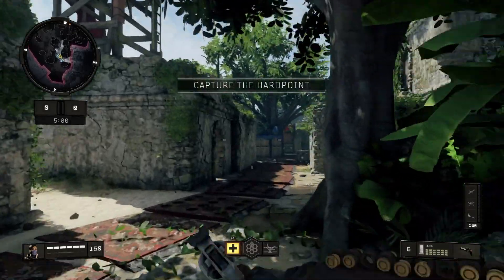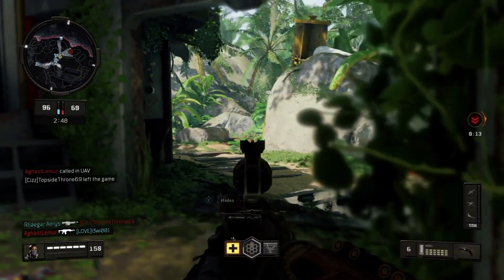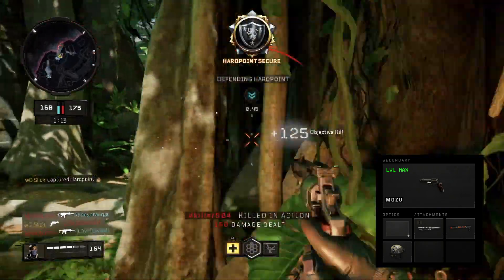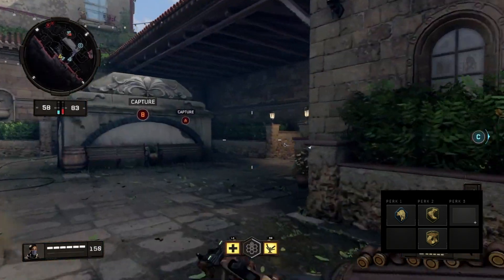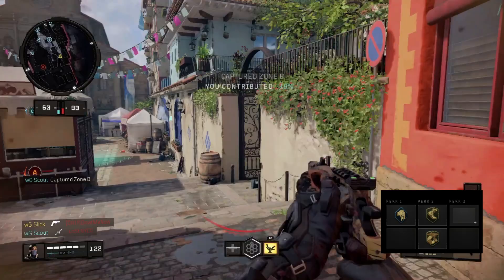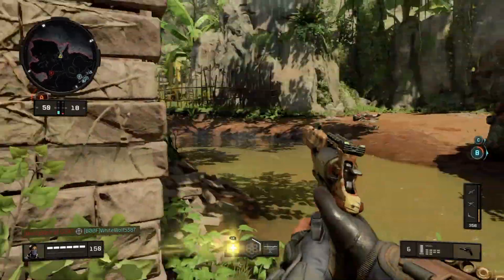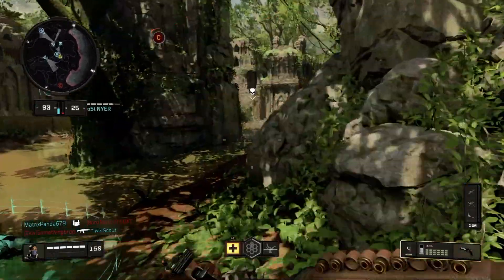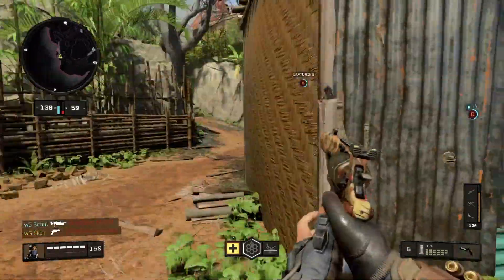BEST!!! Seraph Class Setup (Black Ops 4)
If I get more than ten views on this video, then I'll consider myself youtube famous.  If you watch this video just one time, you'll be the best Black Ops 4 player in the game.  Thank you and you're welcome.